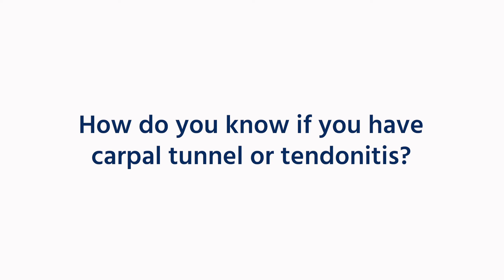Symptoms of Carpal Tunnel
Dr. Leslie Sisco-Wise and Dr. Ross Dunbar explain the differences between carpal tunnel and tendonitis. Dr. Dunbar says, “There is actually some overlap between carpal tunnel syndrome and tendonitis. Some types of tendonitis are actually thought to contribute to carpal tunnel syndrome as they can increase the swelling in the carpal tunnel which is an area at the base of the hand.”

To learn more about Ochsner’s Hand and Upper Extremity Center, please